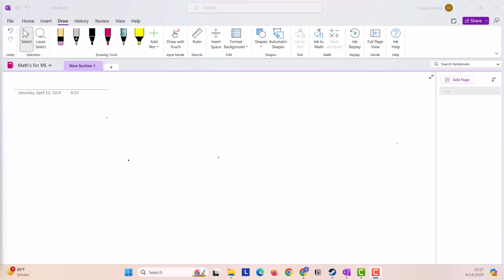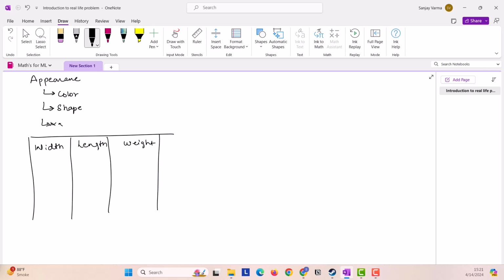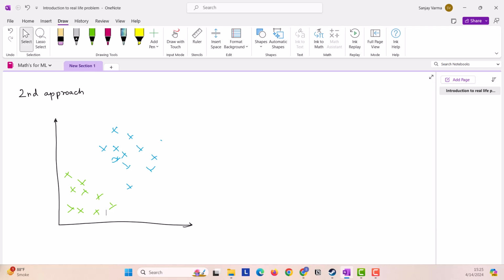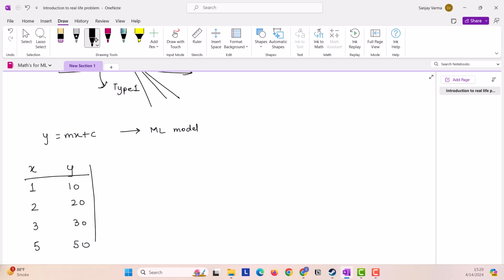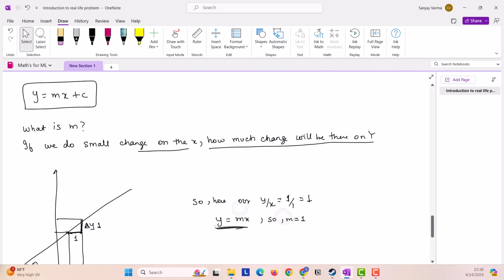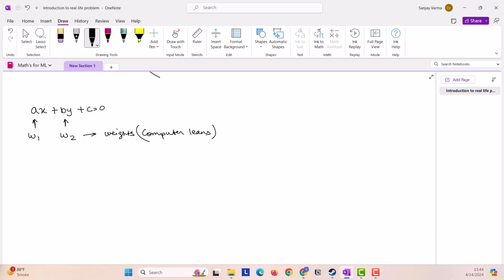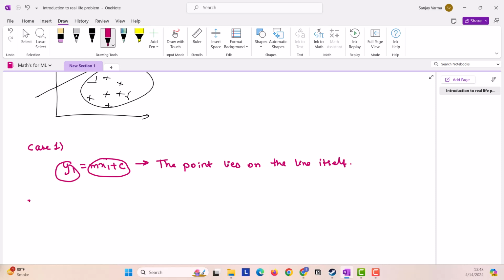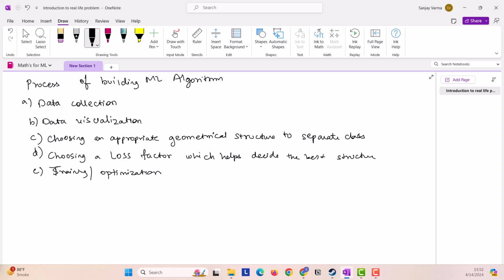Intro to Maths | Machine Learning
1. In this video, we break down the basics of math needed to understand machine learning in a simple and easy-to-follow tutorial.
2. Dive into the fundamentals of math crucial for grasping machine learning concepts with this straightforward tutorial.
3. Learn the essential math concepts essential for diving into machine learning in a clear and concise manner in this tutorial video.